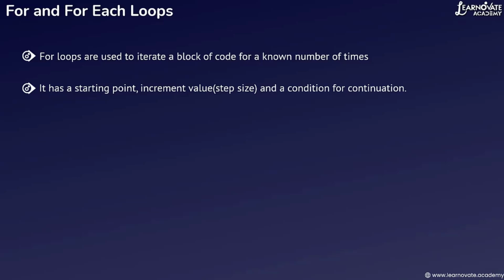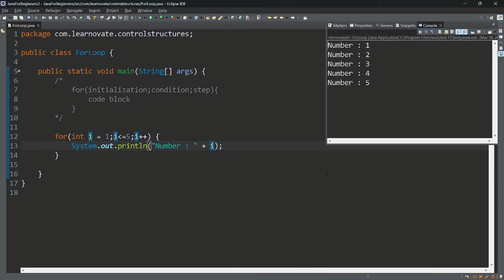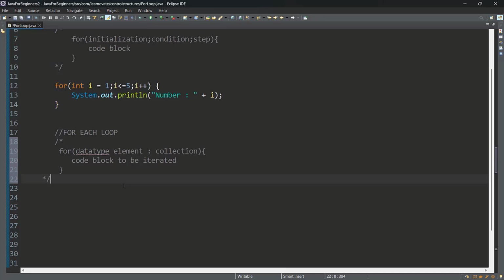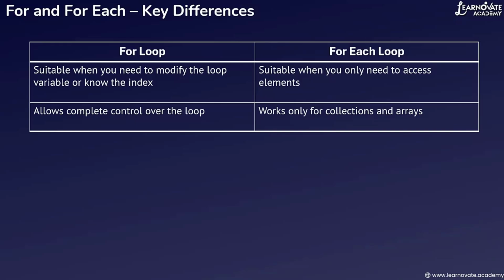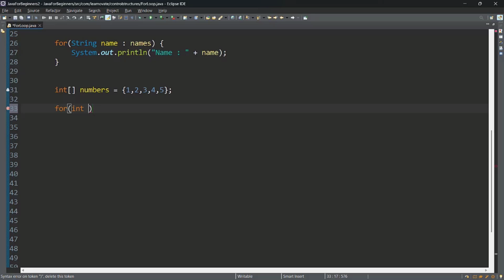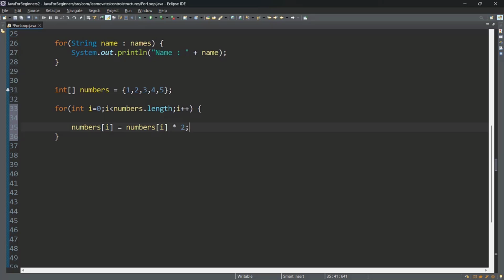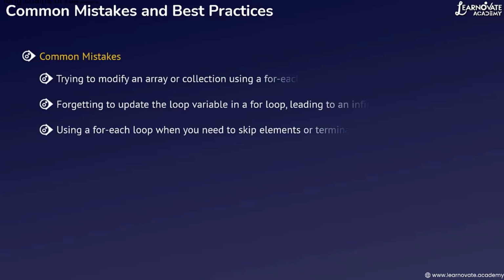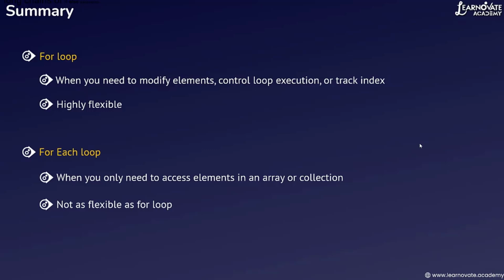Mastering For Loop & For Each Loop in Java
Mastering For Loop & For Each Loop in Java | Syntax, Use Cases & Best Practices

Want to master loops in Java?  In this video, we dive deep into for loop and for-each loop, covering:

✅ Syntax & how to write for and for-each loops
✅ When to use each loop efficiently
✅ Practical coding examples
✅ Common mistakes developers make & how to avoid them
✅ Best practices for writing clean and optimized loops

Whether you're a beginner or looking to refine your Java skills, this tutorial will help you understand these essential looping constructs with real-world examples.

🔗 Follow us for more coding insights and tutorials!